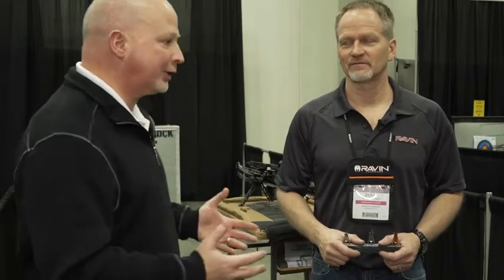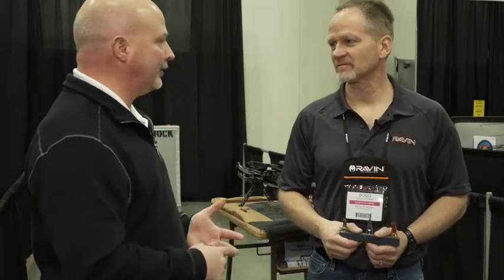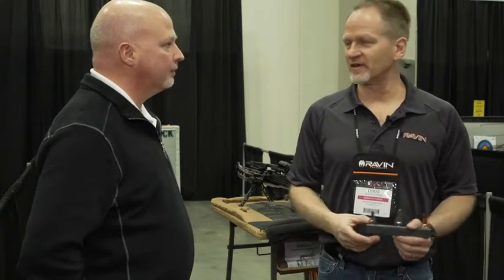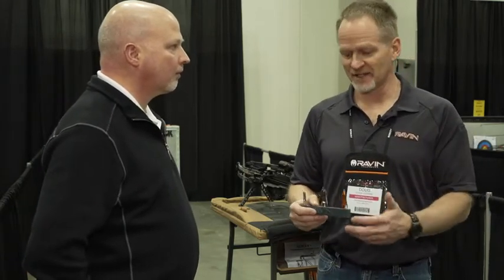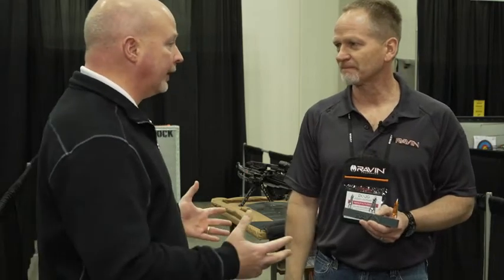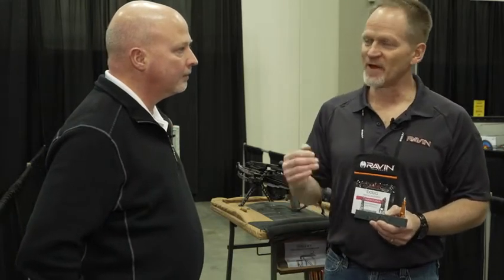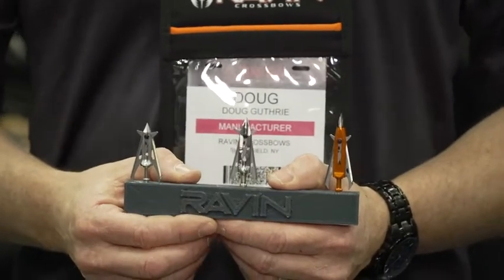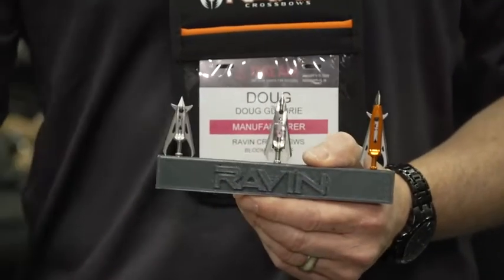Ravin Introduces Three New Broadhead Offerings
Doug Guthrie of Ravin Crossbows discusses three new styles of broadhead available from the crossbow giant. Whether you prefer an aluminum, steel, or titanium ferrule, each offering is designed to remain closed until contact even at speeds of up to 450 fps. Video recorded during the 2020 ATA Show in Indianapolis, IN.